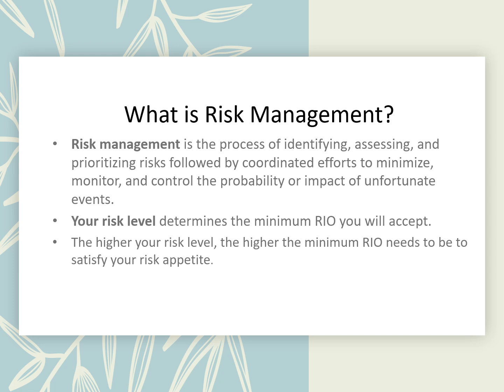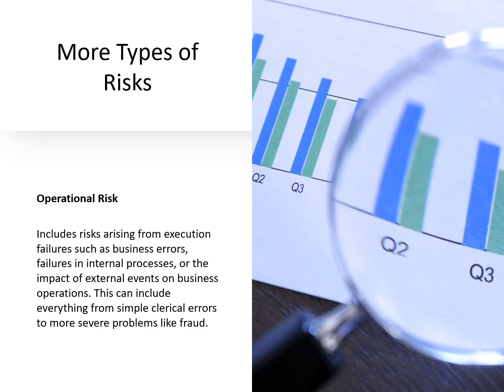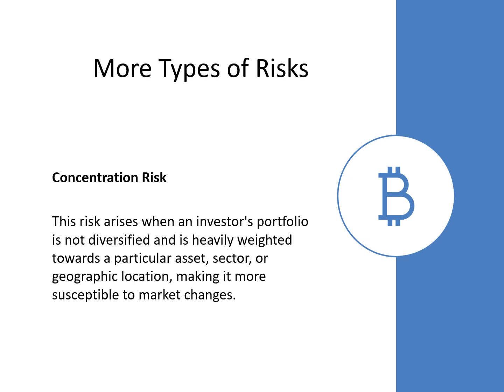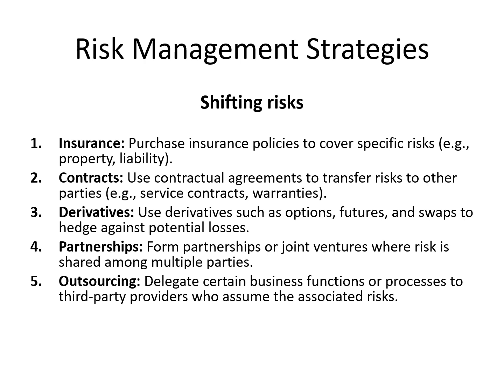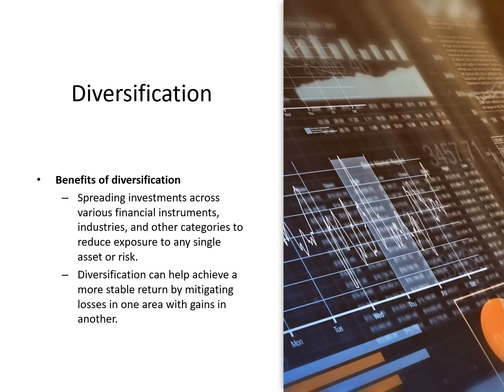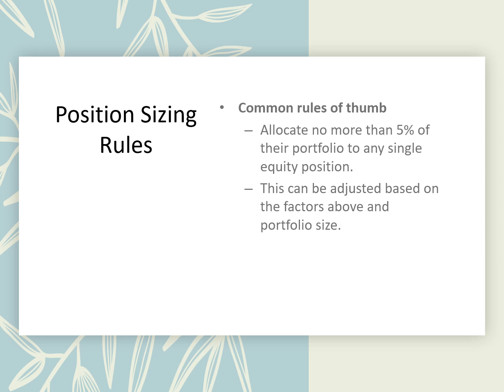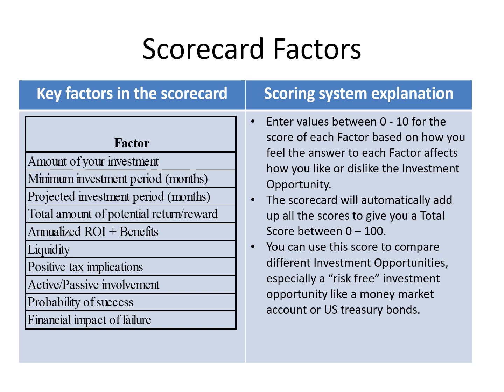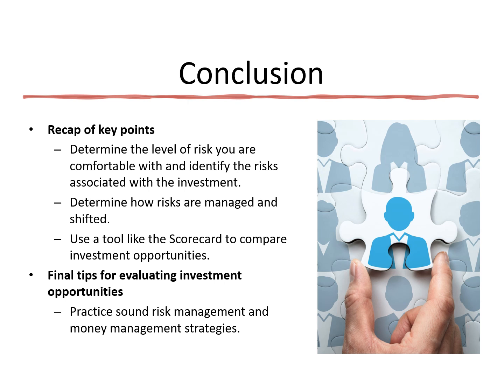How to Evaluate an Investment Opportunity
This is the third lesson on our three Essential Lessons for Becoming a Sophisticated Investor.